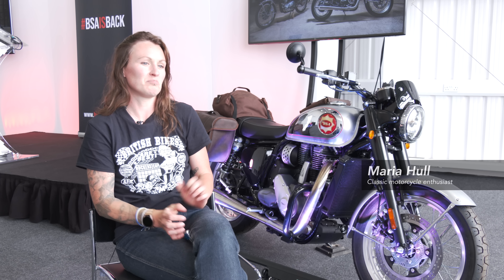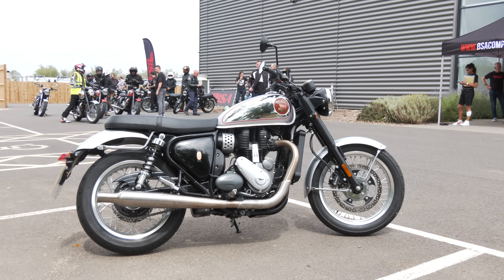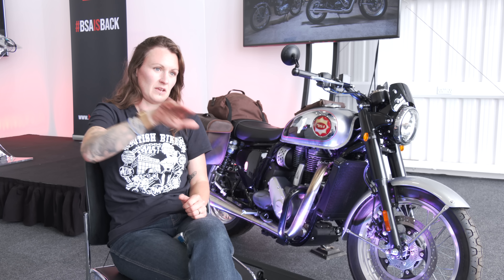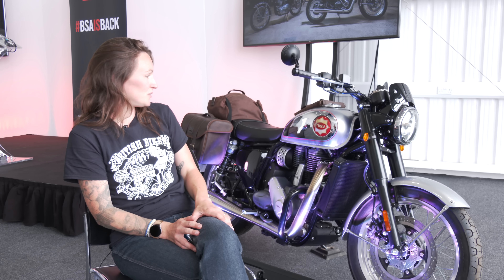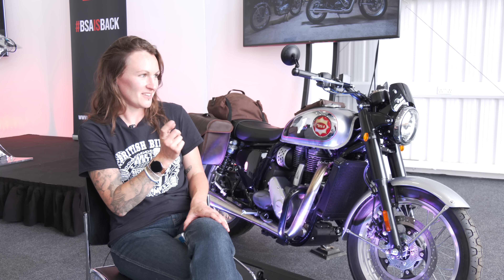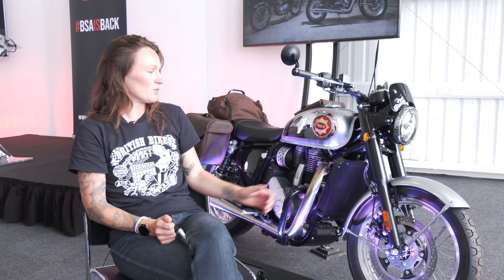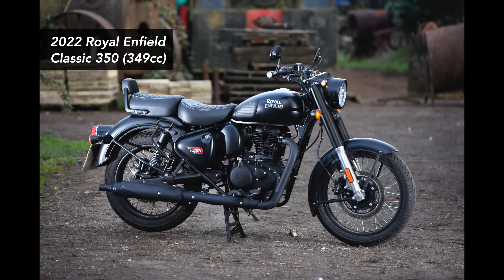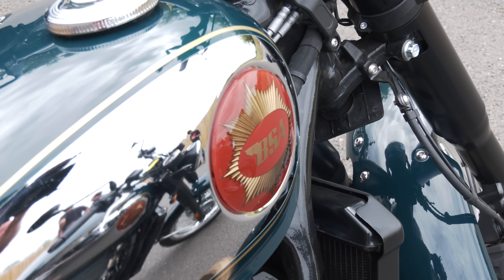2022 BSA Gold Star - classic biker gives us her first ride impression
In this video we catch up Maria Hull and she gives us her first ride impression on the 2022 BSA Gold Star 650.

Location for this video is Millbrook Proving Ground in Bedfordshire, UK.

// CHANNEL PARTNERS
- Alex Rollings - director and producer for the channel.

- Maria Hull for being interviewed on the new BSA Gold Star 650 and for sending the photos across of the Royal Enfield Classic 350 for us to use.
- Matt Hull for allowing us to use the photos of the Royal Enfield Classic 350.
- BSA and the team for inviting us along to test ride the new 2022 BSA Gold Star.
- Alex Rollings for filming and editing the video.